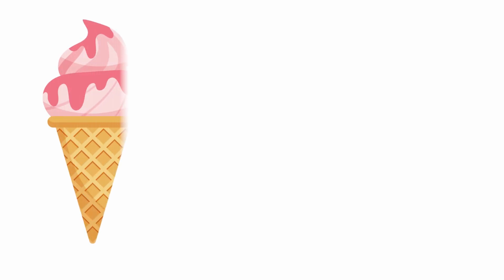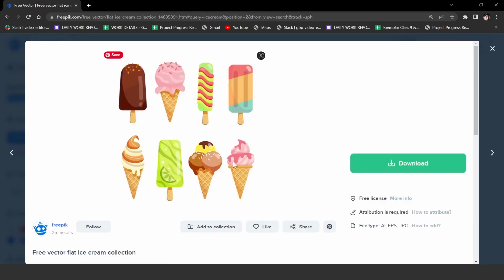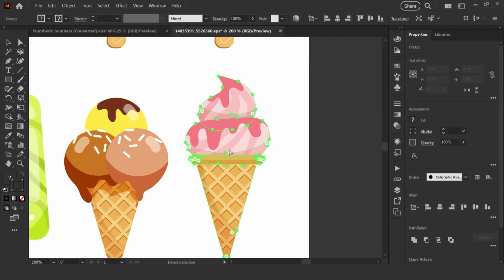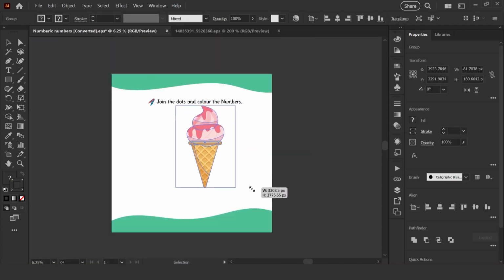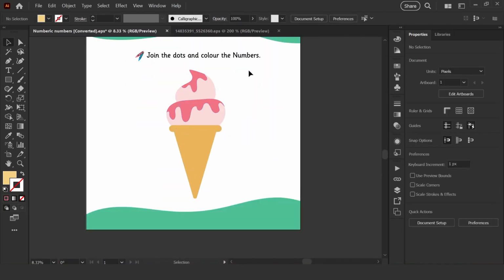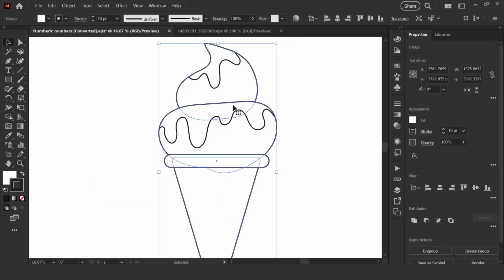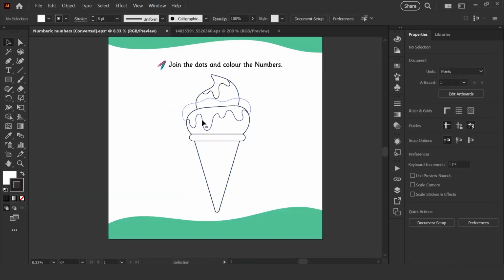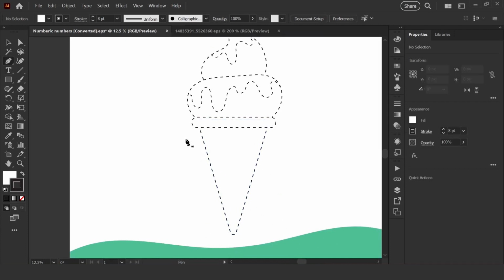The Easiest Way to Convert Colorful Vector into Line and Dotted Lines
Hi, I'm Sarib,

In this video I am going to share you a secret tip to convert vectors into outlines as shown in the thumbnail of this video, hope you are on the video that you were looking for!

For any Inquiry and business